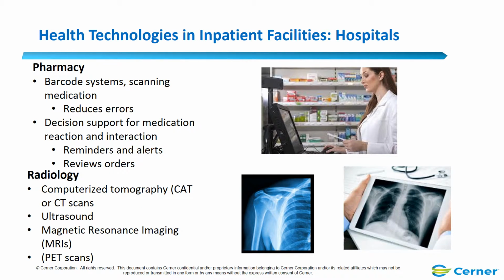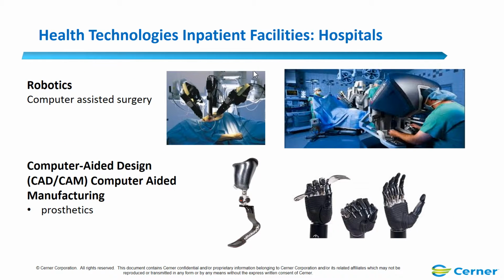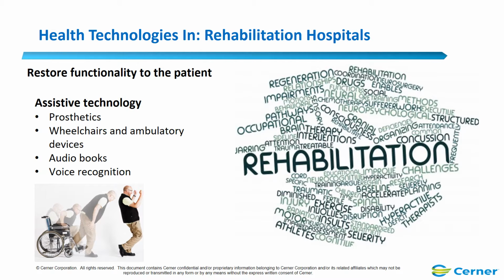Connie Edwards presentation 3 28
Healthcare Acumen Presentation